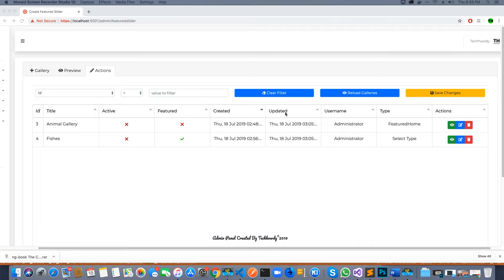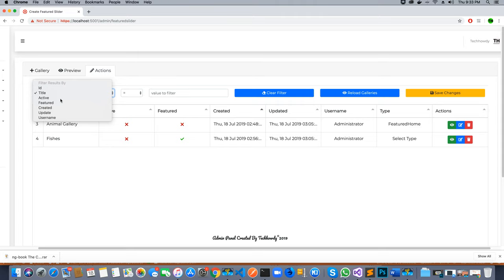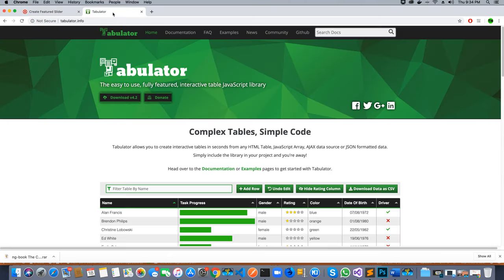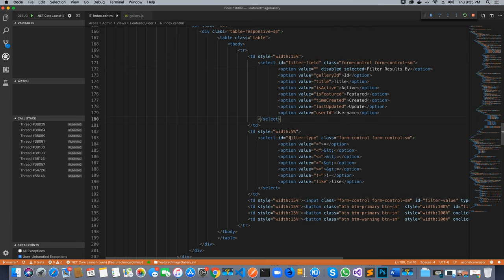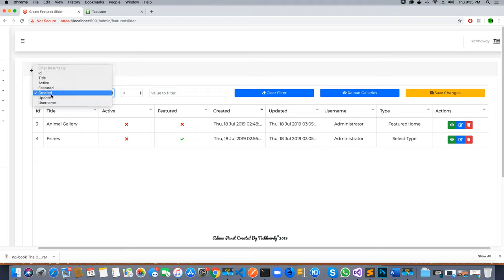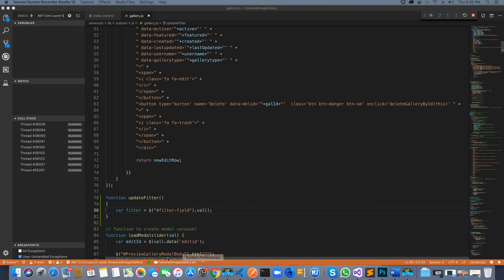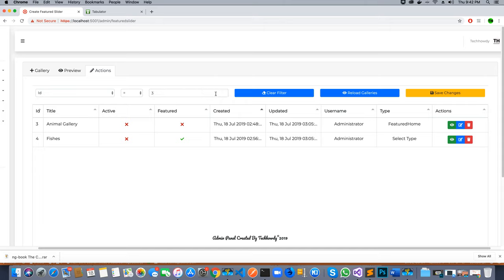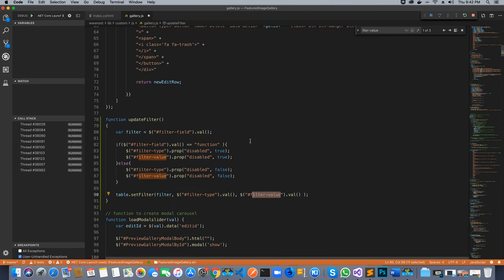Featured Image Slider - Angular 8 | Asp.Net Core 2.2 - Adding Tabulator Filters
In this video tutorial we will learn, how we can integrate the Tabulator Filters functionality to sort data in the Tabulator Table dynamic table.